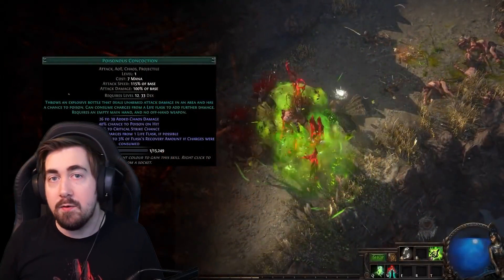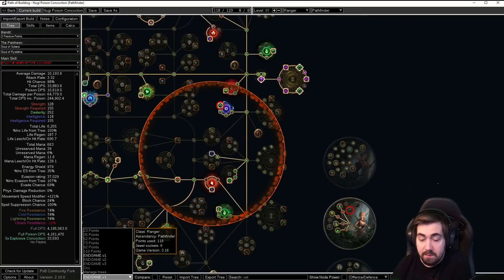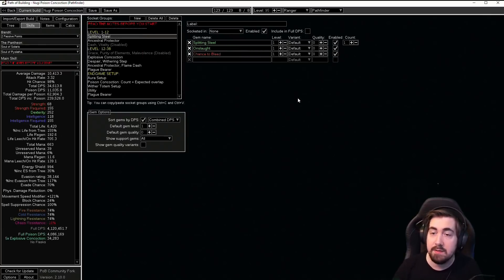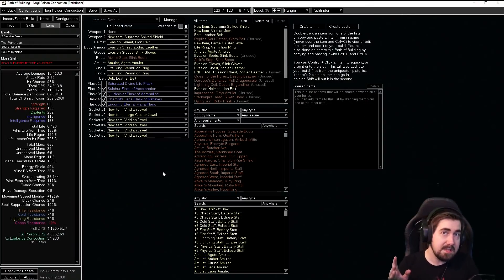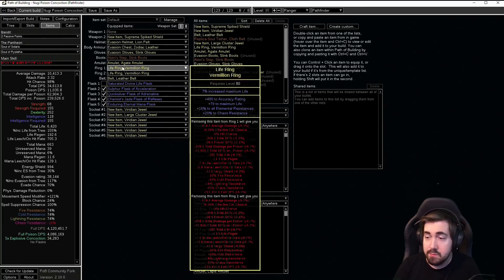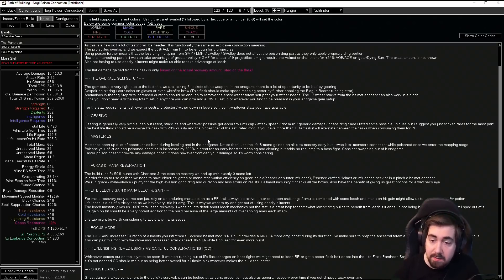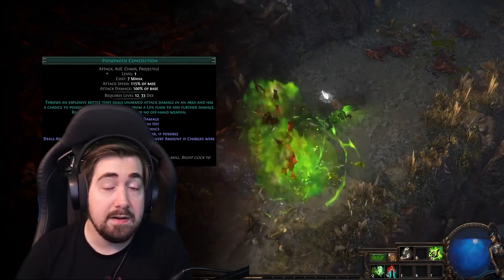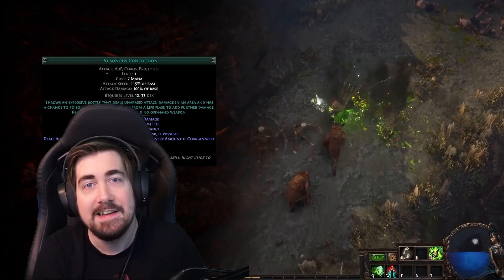The MOST PROMISING new skill! - @nugiyen 's Poisonous Concoction Pathfinder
Ziz is back with Nugi to bring you a very promising league starter featuring a new skill coming with Path of Exile Scourge! This build will be Nugi's starter for PoE 3.16 and features interesting mechanics and solid defense.
There is also an Occultist alternative included in the PoB.

Thank you to Nugi for making and showcasing his build!

Timestamps

00:00 Intro, Gameplay and Disclaimer
01:12 Leveling skill trees and alternatives
02:01 Skills
03:42 Gear
04:47 Flasks (IMPORTANT)
05:35 Notes section
05:49 Build FAQ